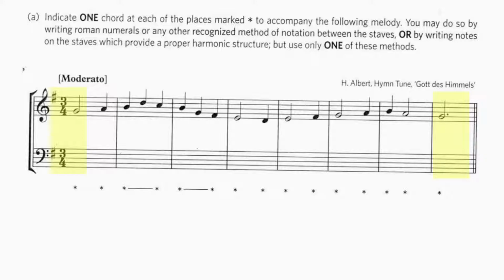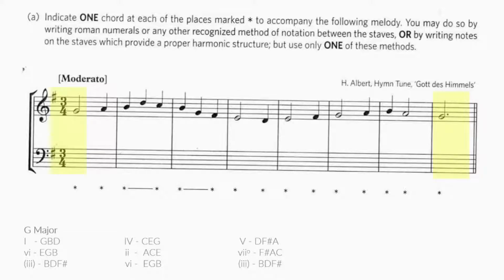How to Use Chord Inversions Wisely | ABRSM Grade 6 Question 1 Tutorial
Today we are going to have another tutorial on how to choose chords and use chord inversions to create a smooth bassline. This is the format you can expect for Question 1 in ABRSM's Grade 6 Theory Exam and the example was taken from the 2017B past year paper.

Timecodes
0:00 - Introduction
0:16 - Identify Key and Diatonic Chords
0:52 - Basic Harmonization
1:10 - Issues with Parallel 8ves and 5ths
1:53 - Using inversions to avoid those problems